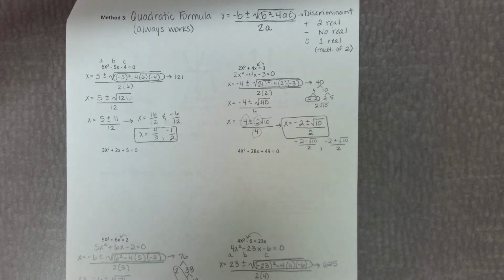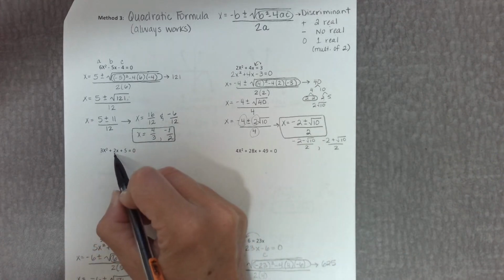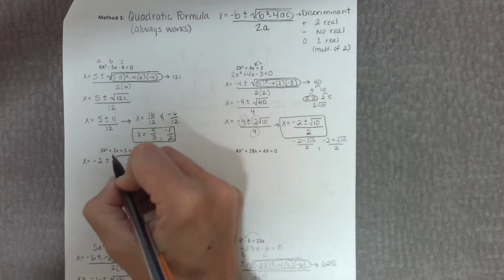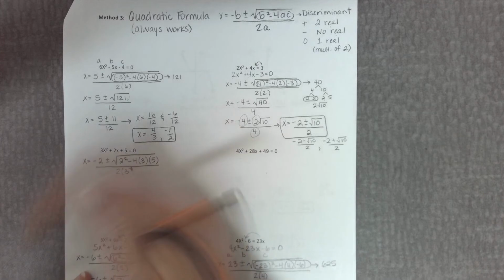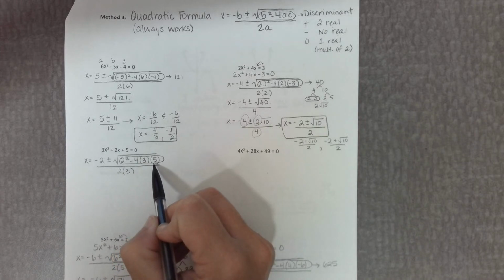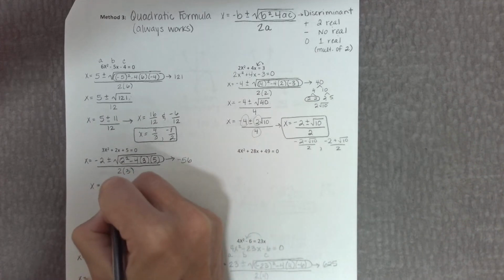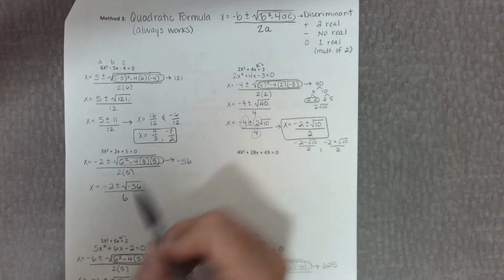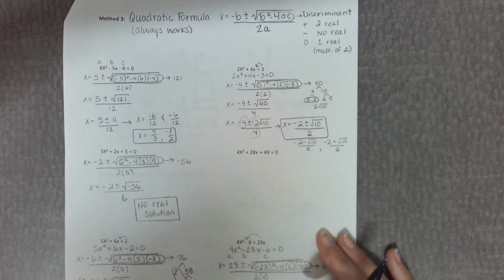MAT 171 Quadratic Formula One Solution and No Solution